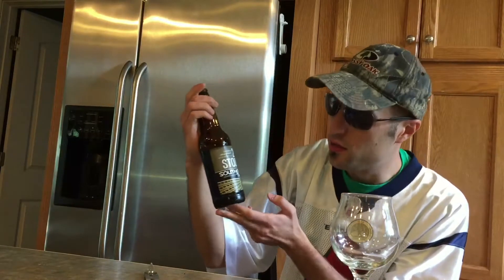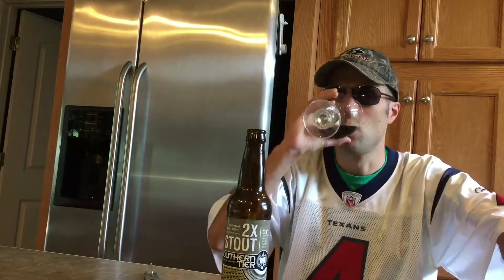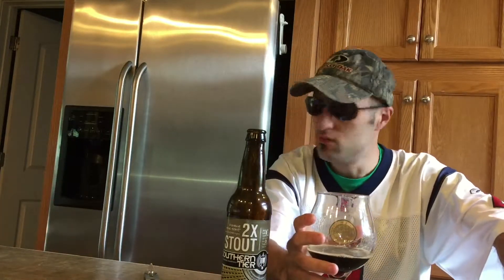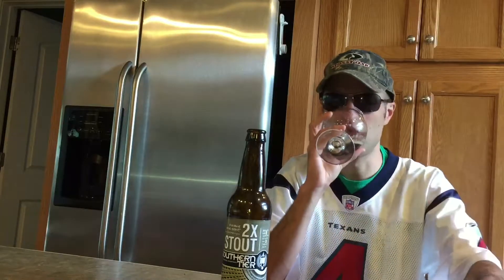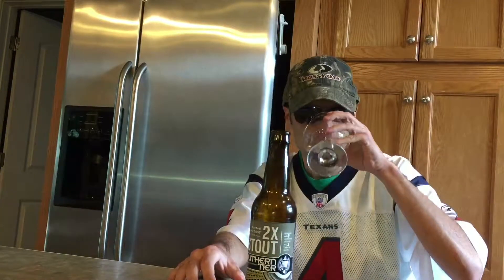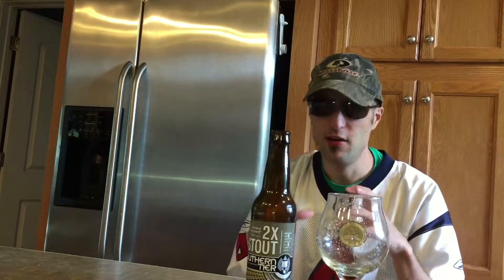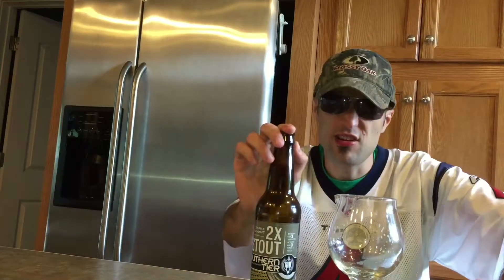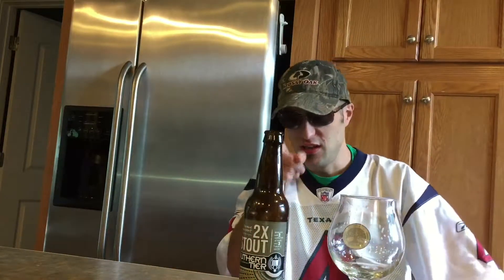2x stout double milk stout by southern tier brewing company